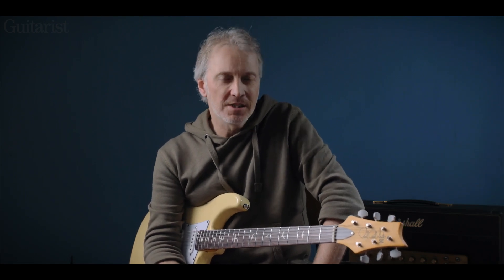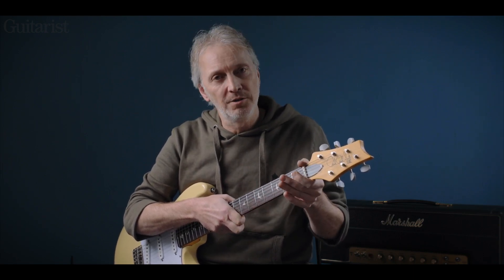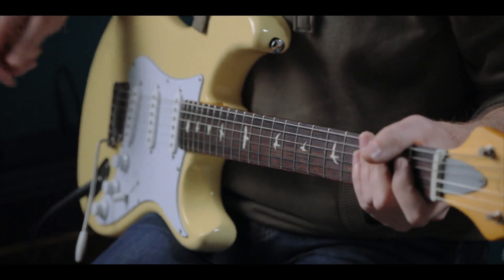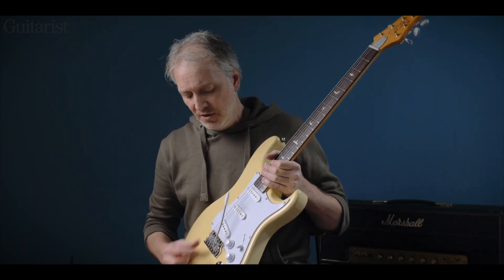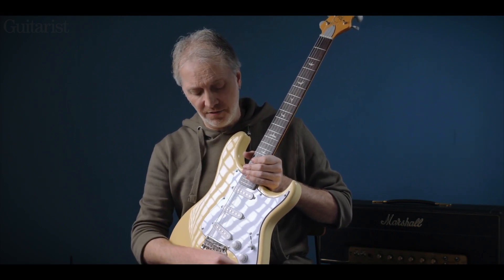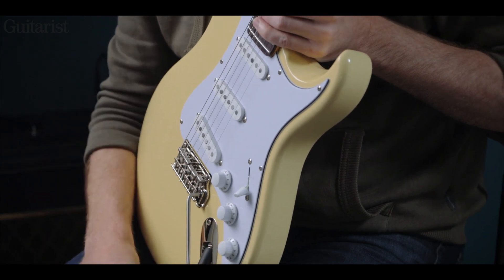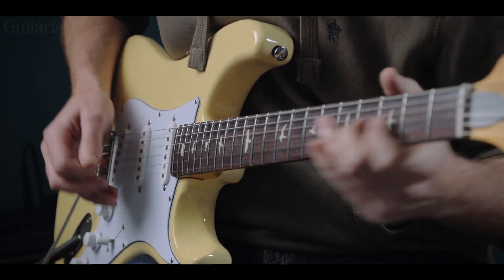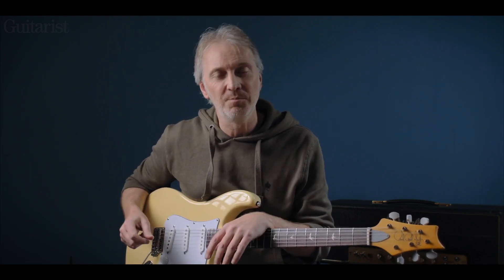PRS Silver Sky SE Demo